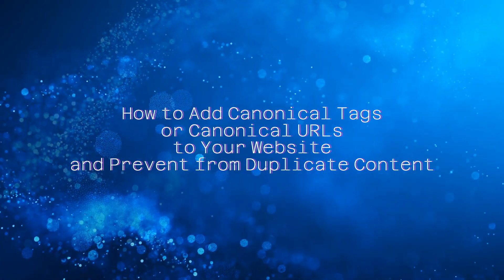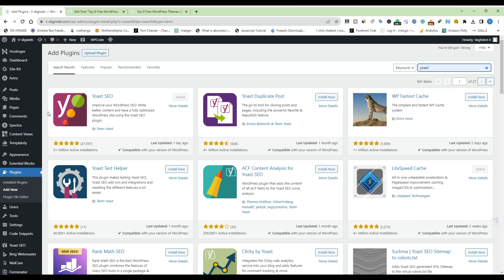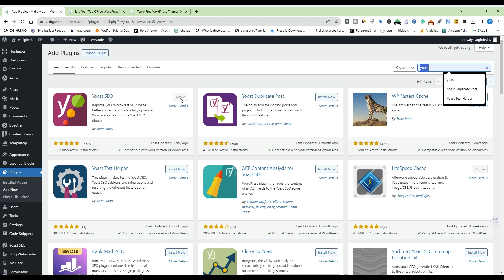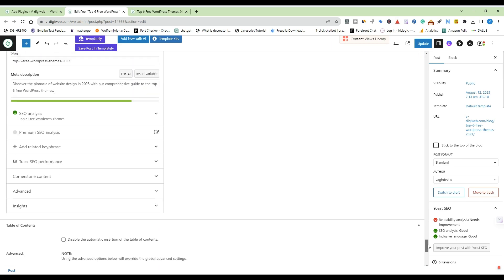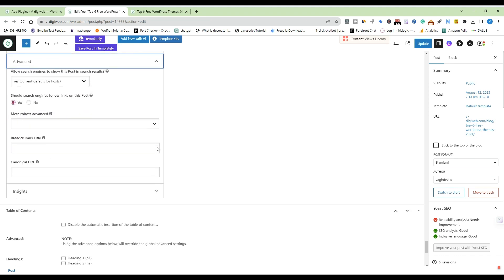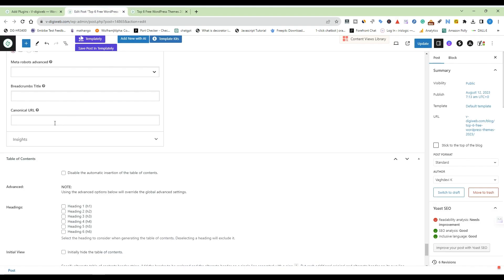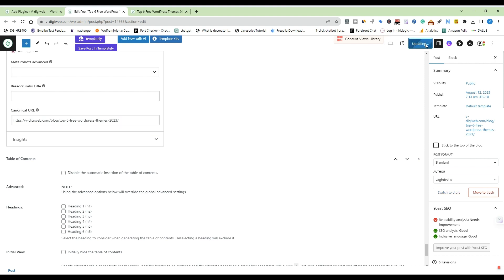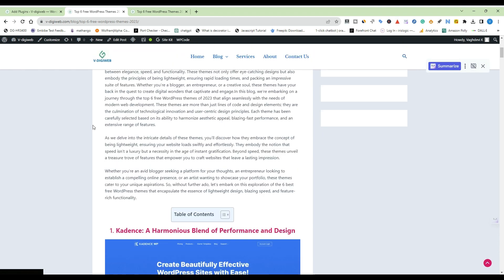How to Add canonical Tag to Your Website and Prevent from Duplicate Content |Canonical URLs| SEO Tip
How to Add Canonical Tags to Your WordPress Website | Ultimate SEO Guide | Prevent from Duplicate Content
 In this step-by-step video tutorial, we'll show you exactly how to master the art of adding canonical tags to your WordPress website for top-notch SEO performance. 🚀

Access Your WordPress Admin Dashboard: We'll guide you through logging in to your WordPress admin panel like a pro. 🖥️
Install and Activate a Plugin: Discover the power of popular SEO plugins like Yoast SEO or All in One SEO Pack. 🛠️
Edit the Post/Page: Learn how to locate and access the specific post or page where you want to implement your canonical tag. 📝
Scroll Down to the SEO Section: With the help of easy-to-follow visuals, we'll direct you to the SEO section, whether it's below the content editor (with Yoast SEO) or within the settings box (with All in One SEO Pack). 📊
Add the Canonical URL: Watch as we demonstrate how to find the "Canonical URL" field and input the URL of your preferred, canonical version of the page. 🌐
Update/Publish: You're just a click away from saving your changes and having that canonical tag seamlessly added to your website's HTML code. 💾
Boost your website's SEO game and enhance your online presence with this essential technique. 🔔👍

Let's dive into the world of WordPress and SEO together! 🌍💻